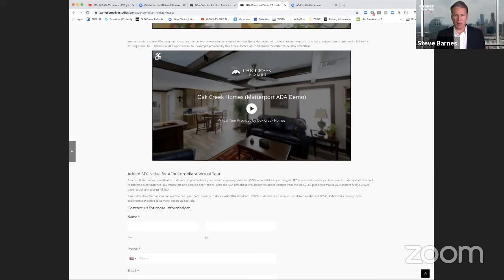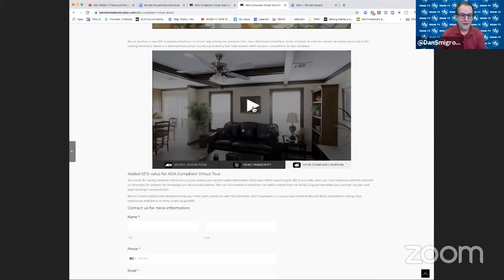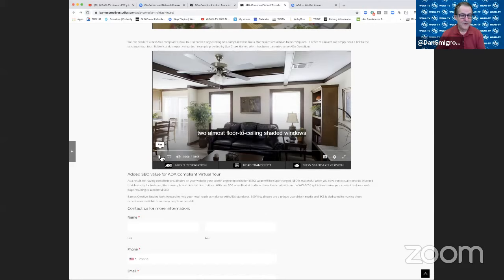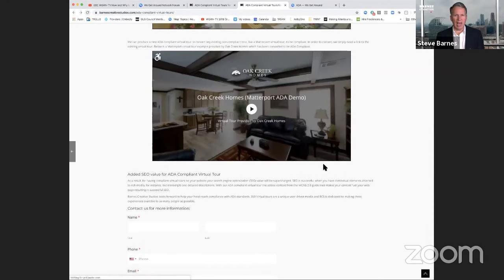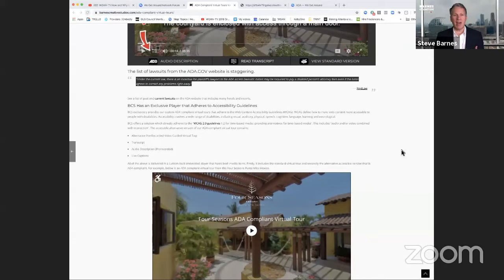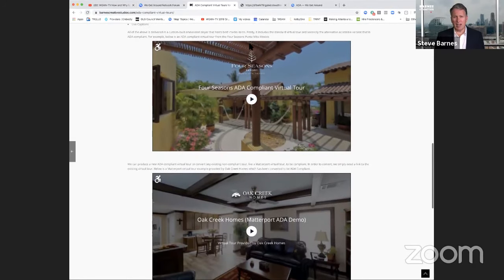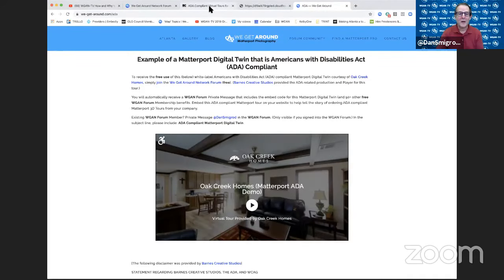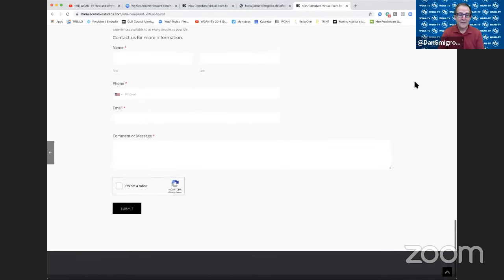64-WGAN-TV | How and Why to Create ADA Compliant Matterport 3D Virtual Tours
WGAN-TV How and Why to Create ADA Compliant Matterport 3D Virtual Tours